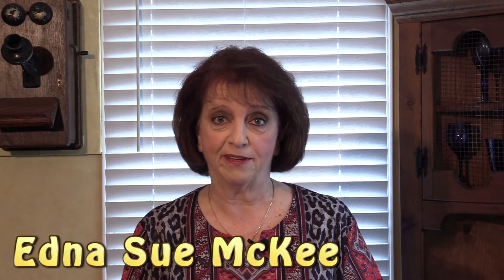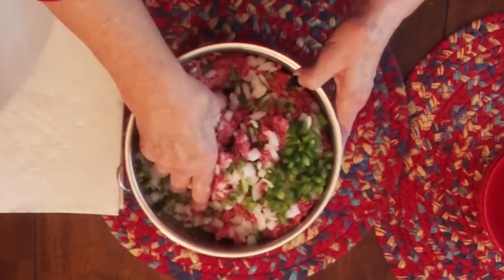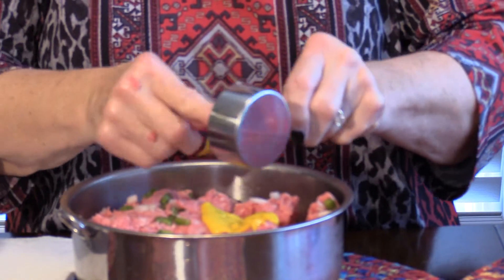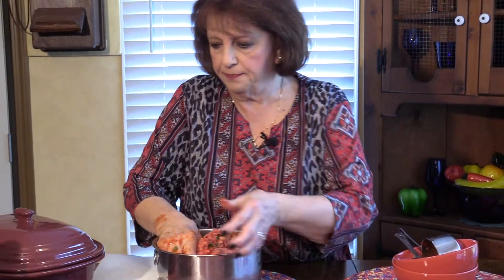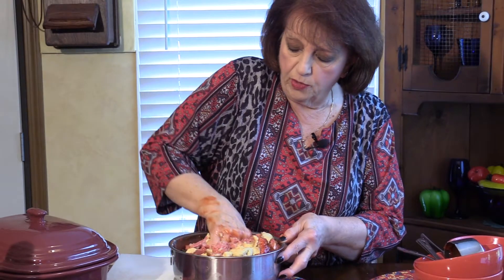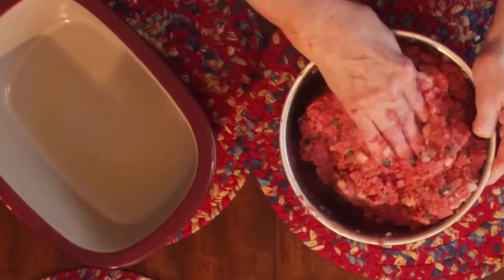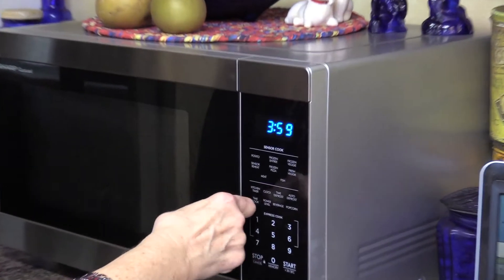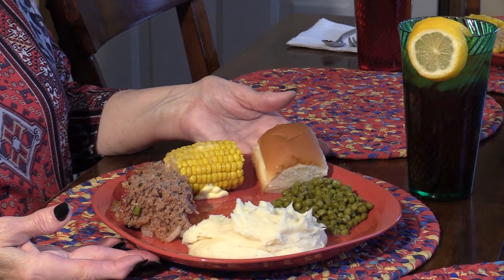Cooking with Edna - Meatloaf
How to Cook Meatloaf in the Microwave